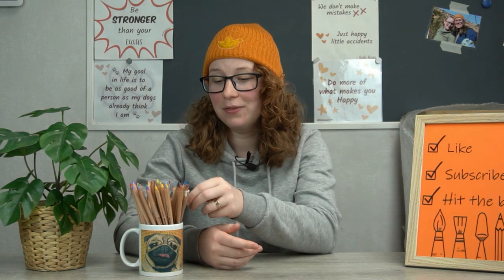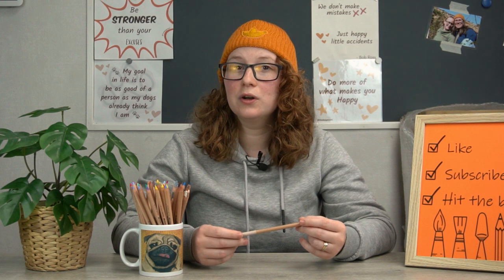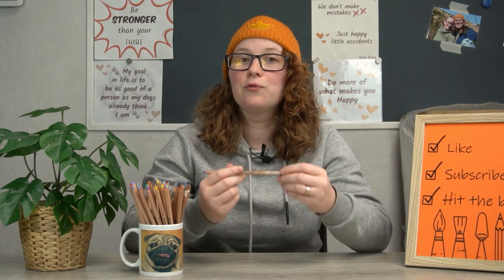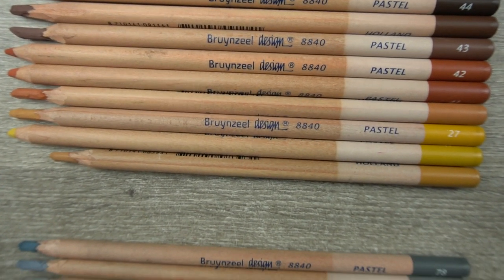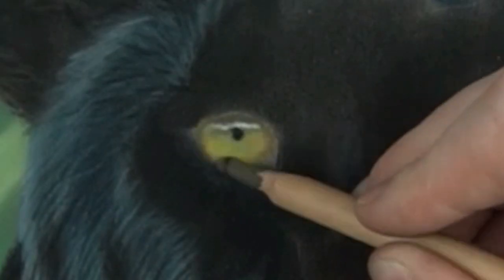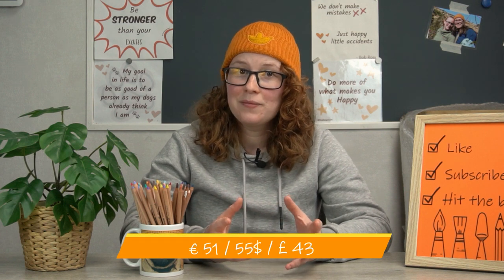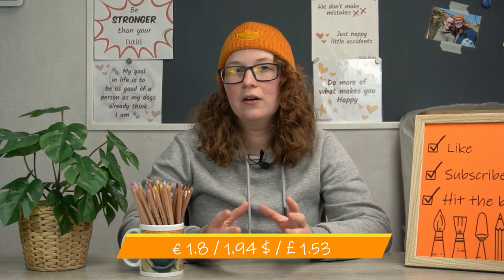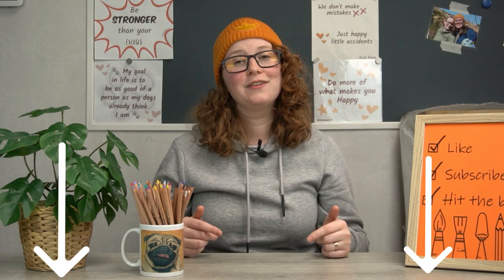BRUYNZEEL PASTEL pencil REVIEW | TinaBaeyensArt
In today's review, I'm taking a closer look at the pastel pencils from Bruynzeel. They are pencils that I don't use quite frequent
and after testing them, I remember why this is the case.
Feel free to let me know how you feel about them in the comments below. 👇

Here you'll find the timestamps for the different categories:

00:00 Intro
1:02   Packaging and Presentation
3:08   Colour range and lightfastness
4:28    Visual appearance and performance
5:54    Money and value
7:21   Conclusion